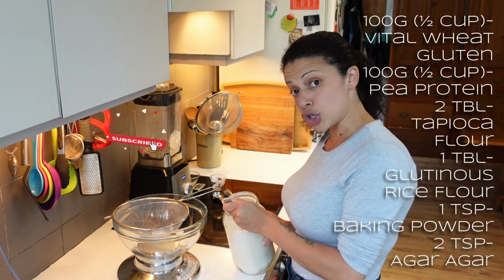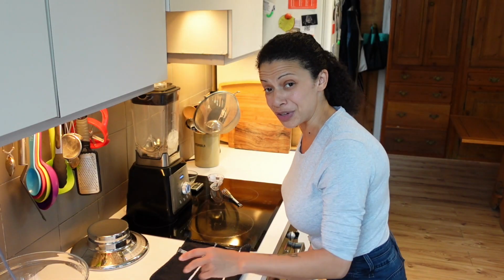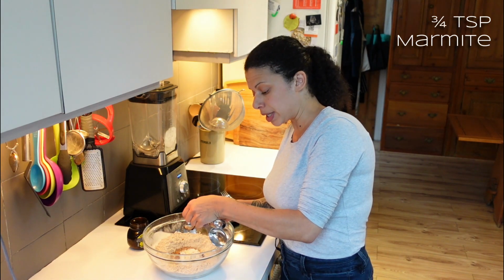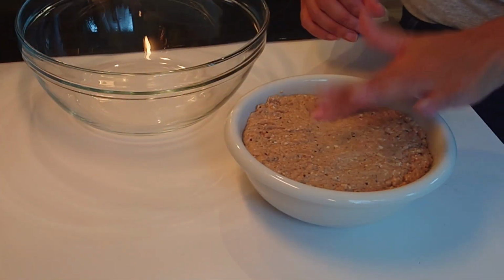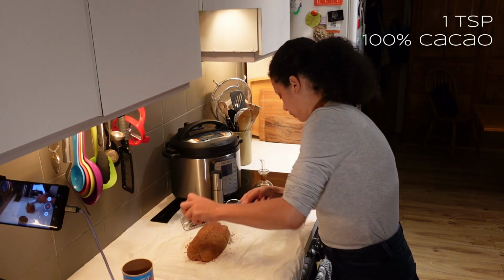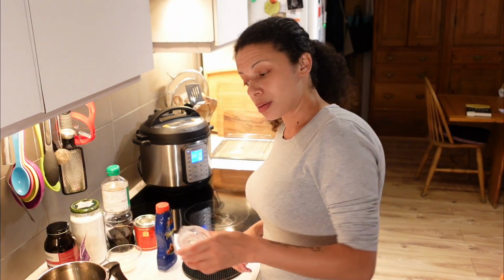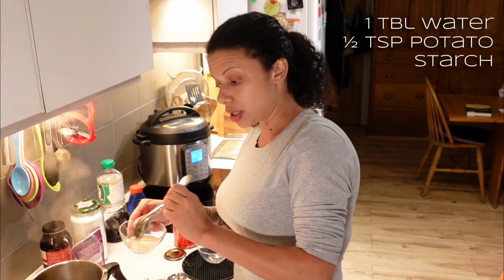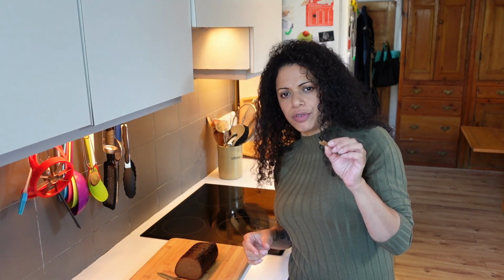Not Beef | How to make vegan beef deli meat substitute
This is the beef version of the Not Deli Slices meat substitute recipe. I’ll be posting a video for Not Shepherds Pie very soon; grated up, this will work perfectly as a replacement mince.

Timestamps:
00:00 – Ident
00:16 – Intro
00:28 – Dry Ingredients
01:34 – Apple Butter!
02:16 – Wet Ingredients
04:15 – Kneading
04:45 – Coating the outside
05:31 – Wrapping with baking parchment & muslin
06:20 – Making the glaze & brushing it on
08:16 – Eating!!

A website with printable recipes will happen at some point (this has all turned into rather a large project!) but in the meantime, here’s the basic instructions.

100g (½ cup) Vital Wheat Gluten
100g (½ cup) Pea Protein
2 tbl Tapioca Flour
1 tbl Glutinous Rice Flour
1 tsp Baking Powder
1 tbl Mushroom Powder
2 tsp Agar Agar Powder
2 tbl Beef Flavour Stock Powder
1 tbl Grated 100% Cacao
1 tsp Espresso Powder
100g (½ cup) Cooked Quinoa and Amaranth
100g (½ cup) Silken Tofu
1 tsp Brown Miso Paste
¾ tsp Tequila
20g (1½ tbl) Sunflower Oil
3 tsp Apple Cider Vinegar
¾ tsp Marmite
250ml (1 cup) Boiling Water

Coating:
½ tbl Henderson’s Relish
1 tsp Grated 100% Cacao
½ Mushroom Powder
¼ tsp Mustard Powder
½ tsp Sunflower Oil
1 tbl Gravy Granules

Glaze:
60ml Water (4 tbl)
¼ tsp Soy Sauce
¼ tsp MSG
½ tbl Malt Extract
1 tsp Treacle/Molasses
½ tsp Cacao
¼ tsp Tamarind paste
1 tbl Water
½ tsp Potato Starch

Seitan Method:
-Mash up the silken tofu until it’s a soft paste
-In a separate bowl, mix together all of the dry ingredients
-Add oat pulp and quinoa & amaranth mix, then rub together until well combined
-Make a well in the centre bottom of the bowl
-Add wet ingredients to the well, stir to combine, and then mix into the dry ingredients
-Knead the dough for a few minutes, and rest for 15 minutes
-Knead the dough in a food processor (use the blender at your own risk!!) for 15 minutes, until tough and slightly stretchy. Knead longer if doing it by hand
-Rest for at least 30 minutes
-Shape into a thick log and wrap tightly in baking paper* and muslin, or foil
-Cook in an Instant Pot on high pressure for 2 hours
-Quick vent and unwrap
-Apply glaze and oven dry
-Allow to cool for at least 10 hours before eating (alternatively, rest for 10 hours before glazing and drying, but do rest for an hour before eating)

*If using baking paper, the Instant Pot may well dry out after 20 mins (the Not Meat will absorb the steam). If so, you’ll have to vent, open, and add more water

Glaze Method:
-Preheat oven to 80°C/175°F
-Gently warm the water
-Add potato starch to a dish of cold water and stir well
-Add flavourings to pan, stir, then add the potato starch slurry, a little at a time (You can always add more water if necessary, don’t worry!)
-Adjust to taste preference and brush over the cooled seitan, making sure to get in all the creases
-Put the seitan onto a rack and place in the oven for 45 minutes
-Turn off the oven and allow the seitan to cool inside for at least an hour
-Thinly slice
-Stuff into your mouth and enjoy!

Welcome to my kitchen (lab?)
My channel is you watching the results of my 2am thoughts of “I wonder what would happen if I put A with B?” The answers lean heavily towards cake, and my ongoing quest to find a good meat substitute. I’m a vegan that loves animal products, but hates what’s involved; so I’ve dived headfirst into a rabbit hole of different plant-based textures and flavours. These are often the 1st time that I’ve tried a recipe, and I’ll talk you through why I’m using the ingredients and what I think happened when things go wrong.
Grab a vessel of whatever makes you happy and enjoy, but be warned; it’s messy here sometimes!